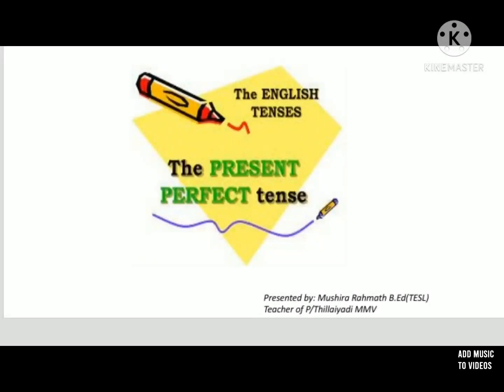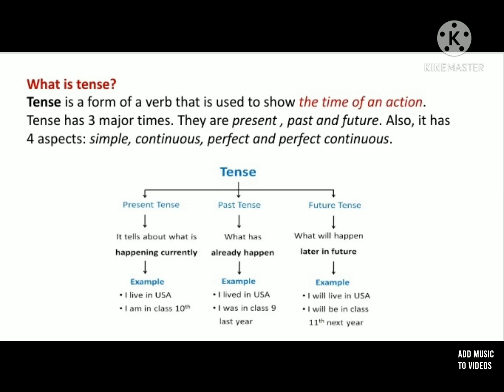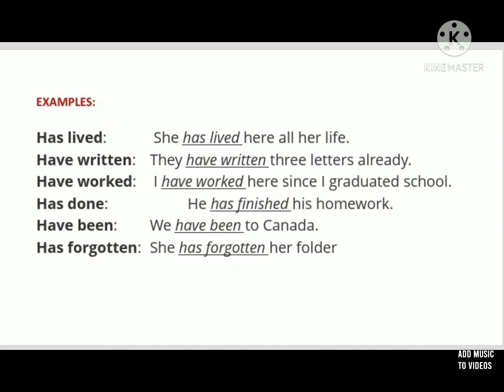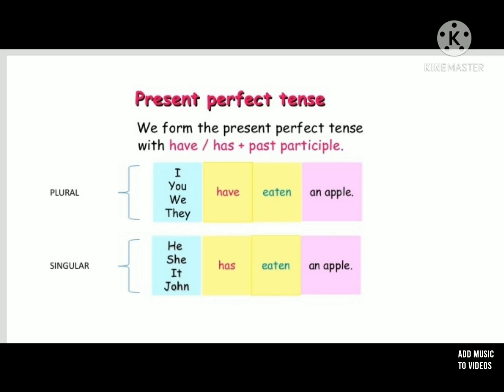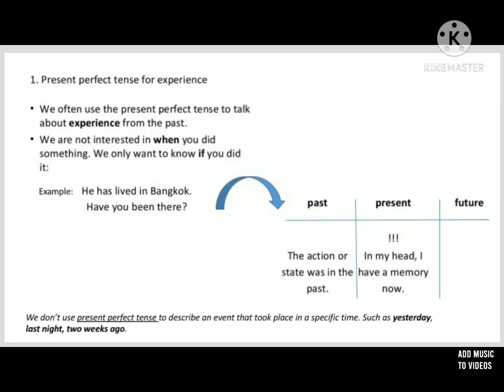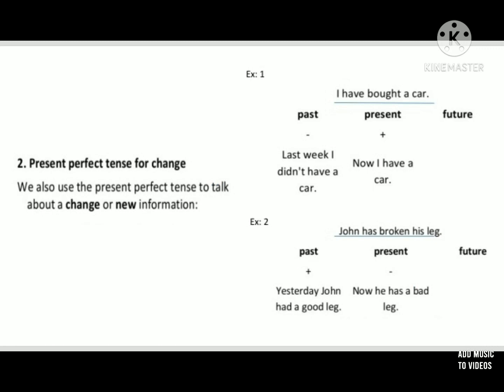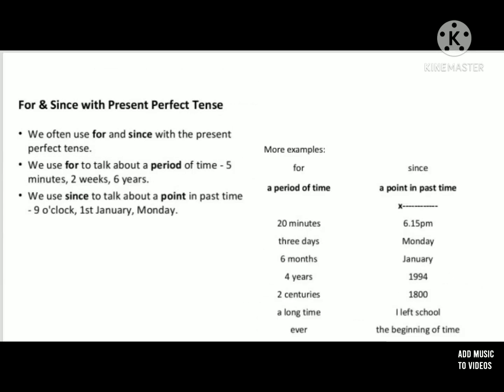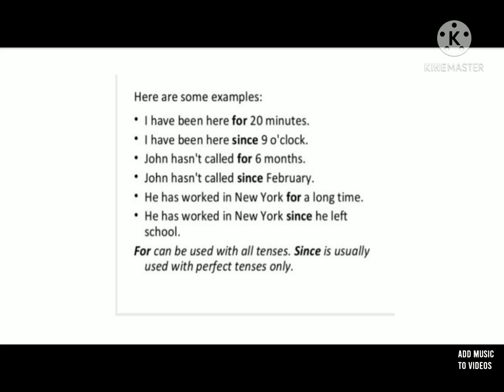English - Present Perfect Tense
Present perfect tense explained with evaluation questions.